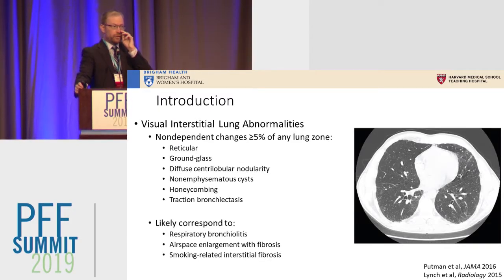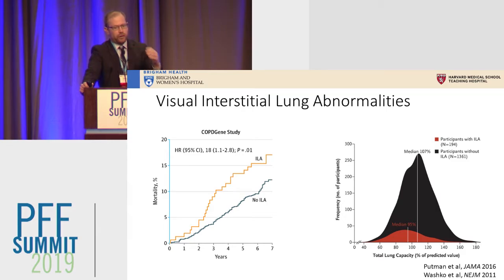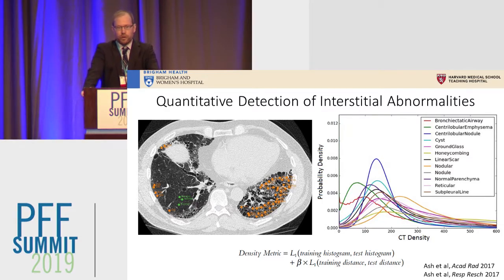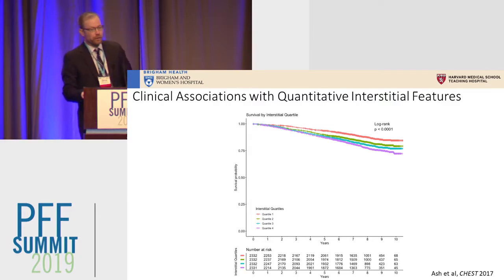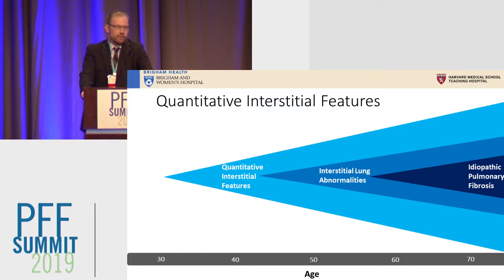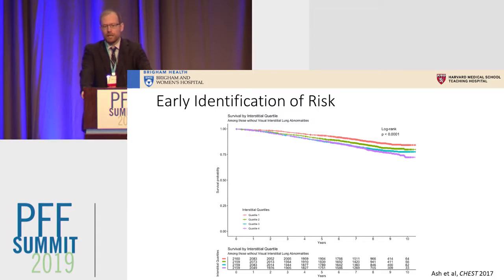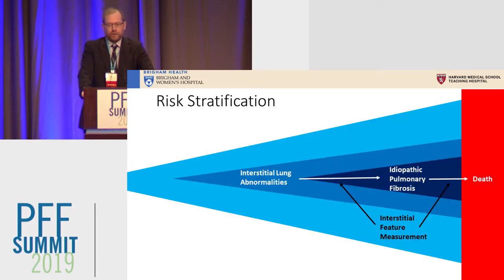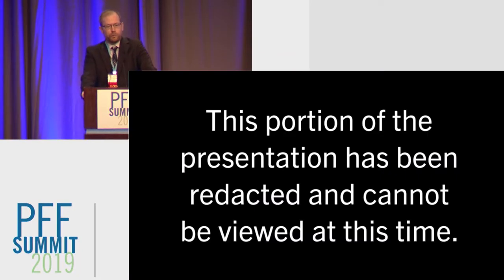Quantitative Imaging of Interstitial Abnormalities | Samuel Ash, MD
Samuel Ash of Brigham and Women's Hospital discusses the potential of quantitative measurements of interstitial features.

This presentation is protected by U.S. and International copyright laws. Reproductions and distribution of this presentation without written permission from the Pulmonary Fibrosis Foundation is prohibited.